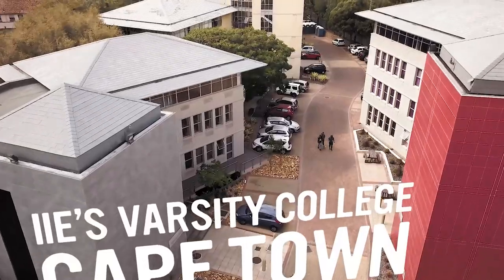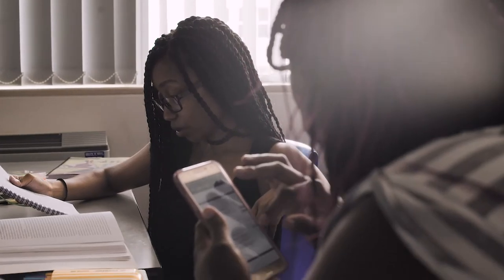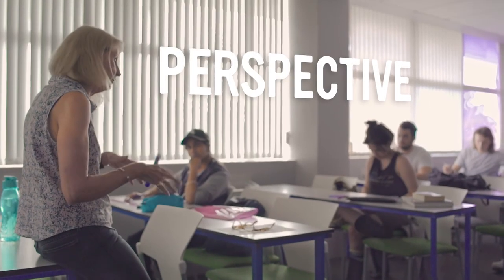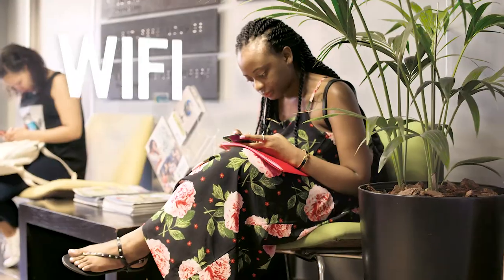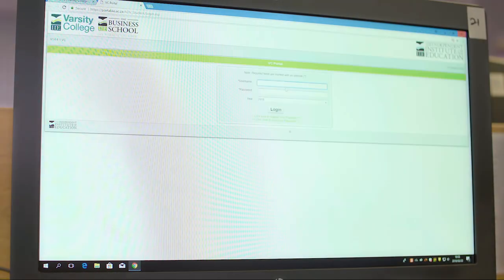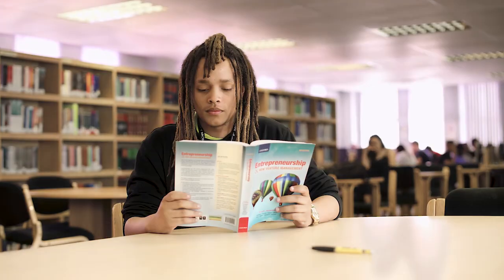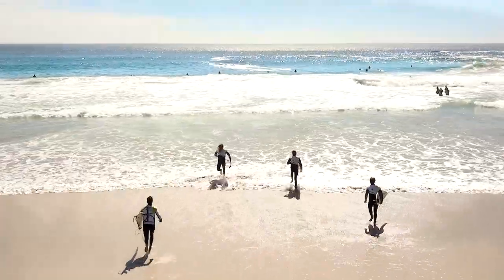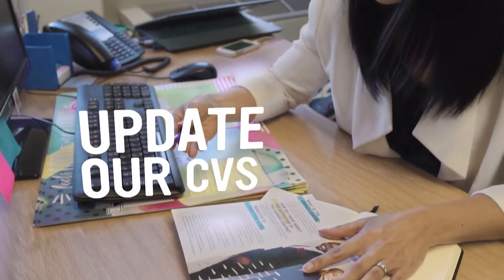Cape Town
The IIE’s Varsity College Cape Town is located 30min from the city centre. This campus is vibrant, and multicultural in an exciting neighbourhood that buzzes with students all year round.
Watch the video to learn more about our campus.